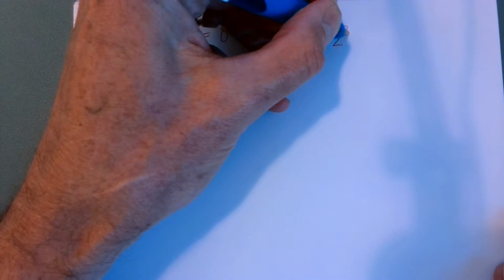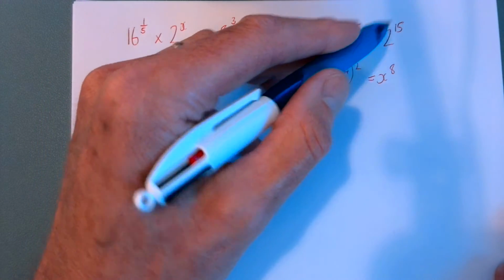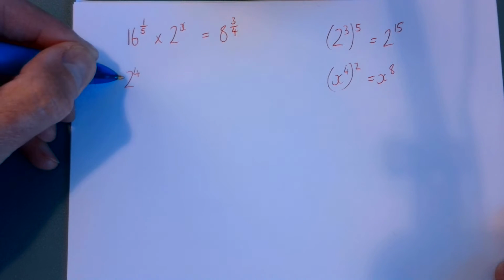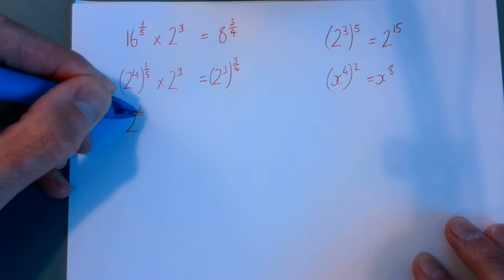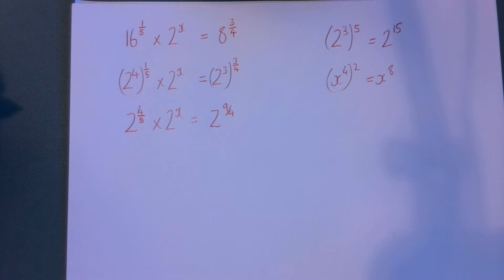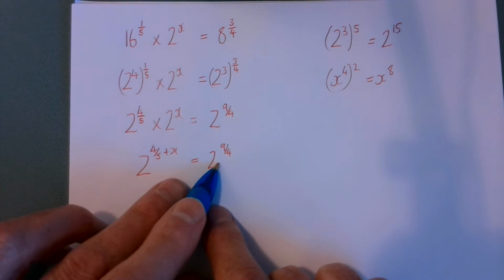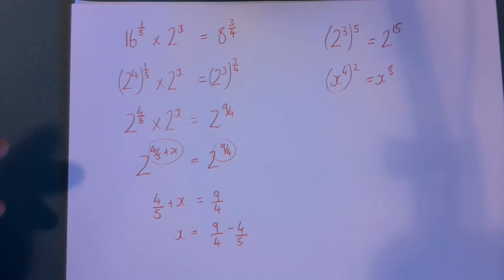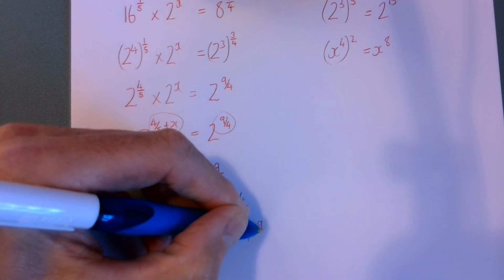GCSE Indices Problem